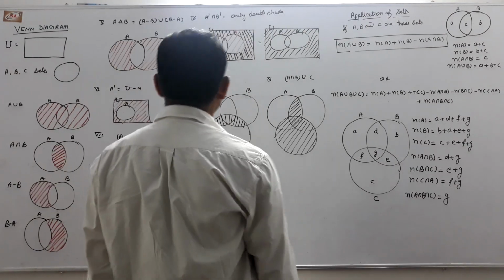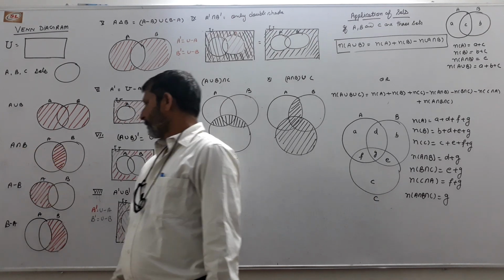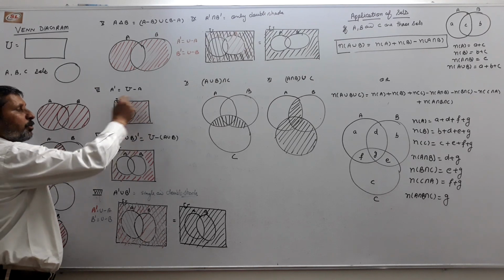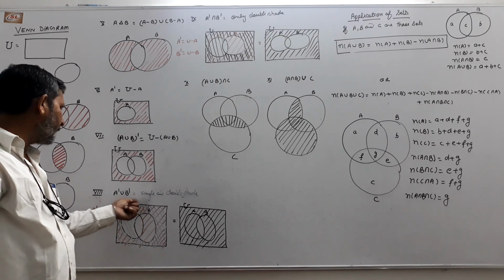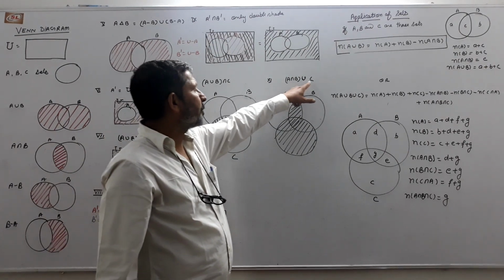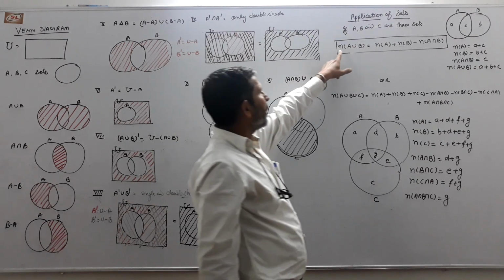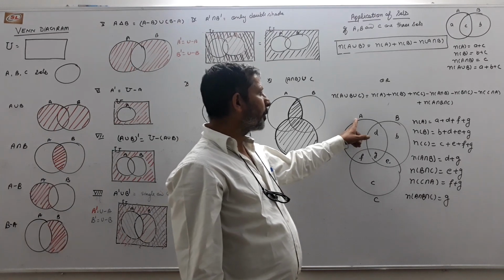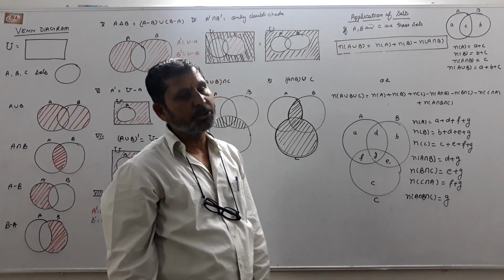PATHAK'S class 11th Topic sers (4)